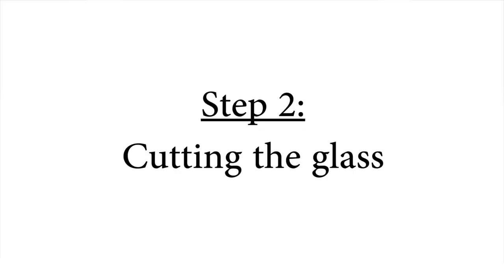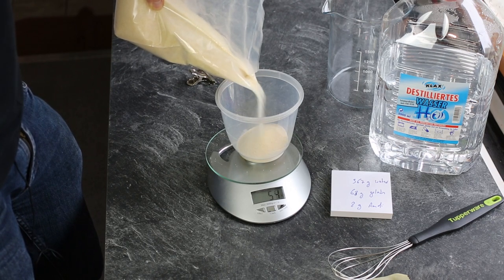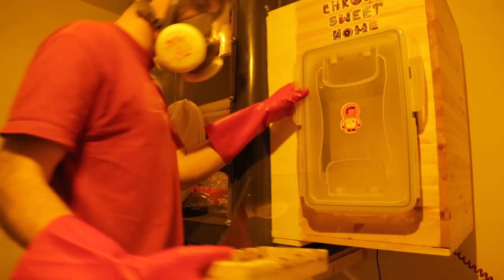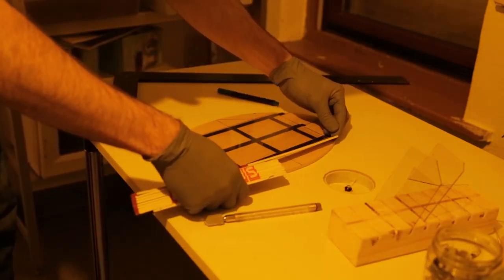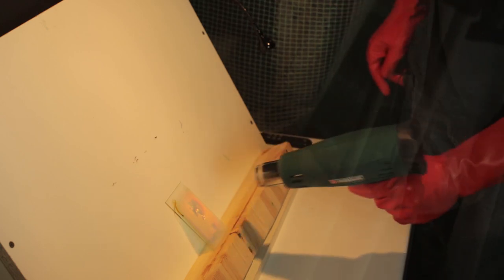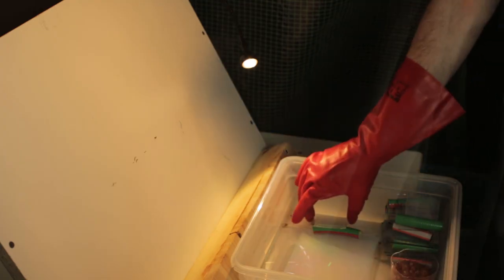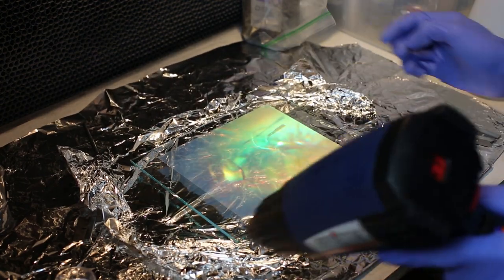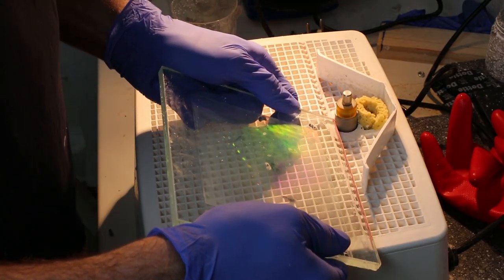How to make a Hologram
A very detailed 12 step DIY guide on how to make a Hologram. We start by cutting the glass, then making the film, then exposing it to Laser light and finally developing and sealing the finished Hologram. This is DCG (dichromated gelatin) Holography.

These are the 12 Steps you need to do to create your own real hologram on glass with DCG (dichromated gelatin):

0:00 Introduction
0:13 Step 1 – Checking the glass – To get the perfect Hologram you have to check the orientation of the “parallel-lines-pattern” inside the glass.
1:53 Step 2 – Cutting the glass – With a good cutting technique you will waste less glass in your hologram production.
4:12 Step 3 – Cleaning the glass – An Overview of the best chemicals for glass cleaning and how to detect the correct side for coating the glass.
6:26 Step 4 – Preparing the gelatin – Some proven DCG Hologram recipes and how they are adjusted for different temperatures and laser wavelengths.
9:49 Step 5 – Sensitizing the gelatin – How to add the Ammonium Dichromate to the gelatin mix and properly filter it.
13:08 Step 6 – Coating the glass – Working in a controlled coating environment makes better, cleaner holograms and also keeps you safe.
16:07 Step 7 – Building the exposure setup – Instructions on how to build a holographic recording setup.
18:03 Step 8 – Exposure – Expose your coated plates correctly to get the best holograms.
22:37 Step 9 – Developing – Keeping the many variables under control makes this the most crucial and difficult step in the hologram production.
30:38 Step 10 – Scraping – By removing some of the gelatin the Hologram will be properly framed.
33:49 Step 11 – Sealing – Using Epoxy Resin and gluing a cover plate on the hologram will protect it from moisture and preserve it for many years.
39:44 Step 12 – Grinding – Taking off the sharp edges from the glass will make the Hologram safer and more presentable.

ABOUT HOLOCREATORS
Holocreators is a 3D scanning and reverse engineering company. We offer 3D Scan and Reverse Engineering Services: